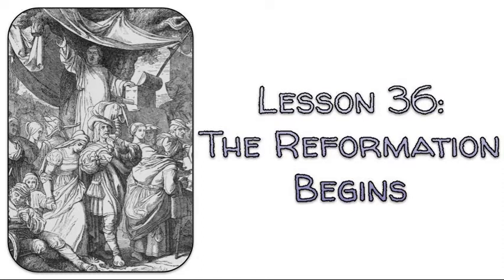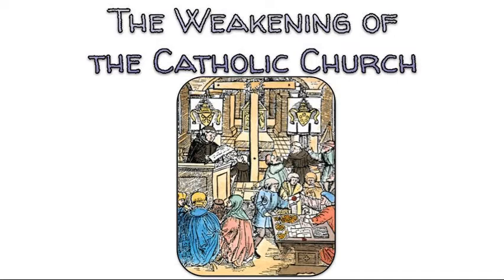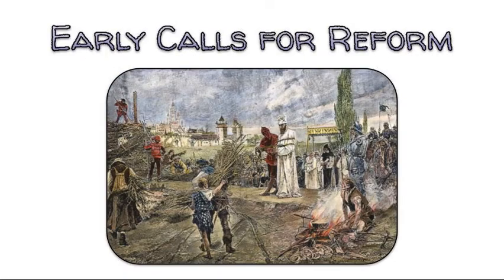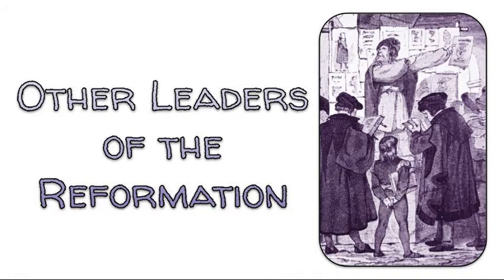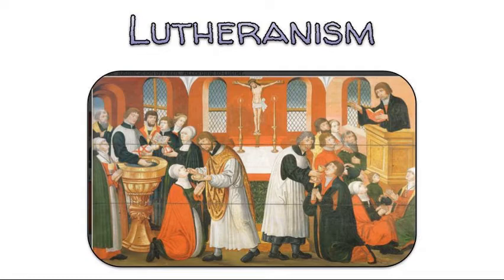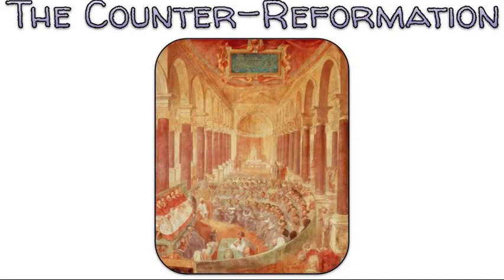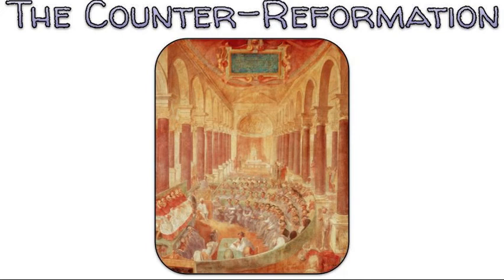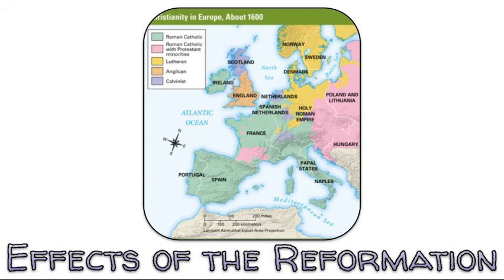Lesson 36 & 37: The Reformation Podcast